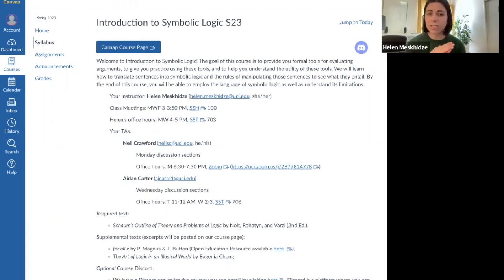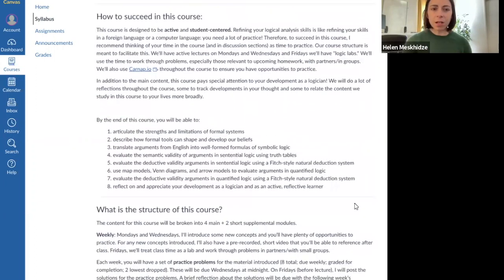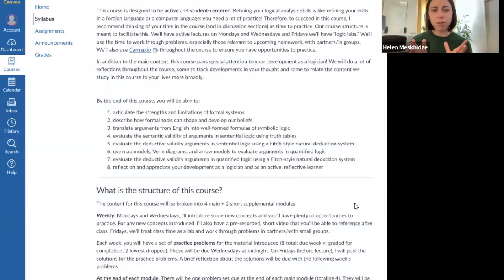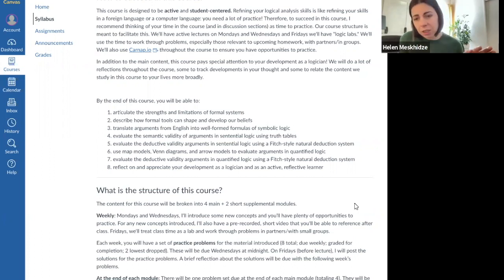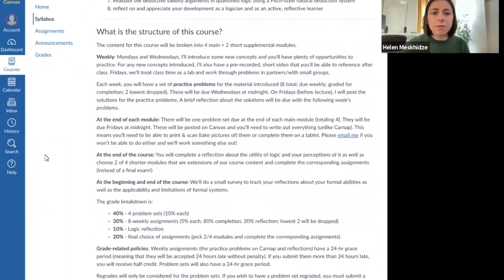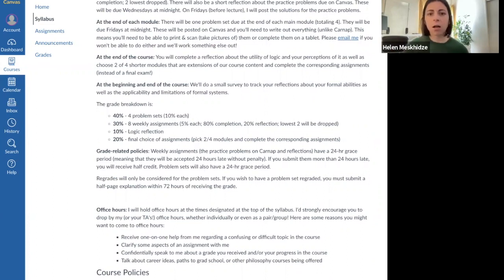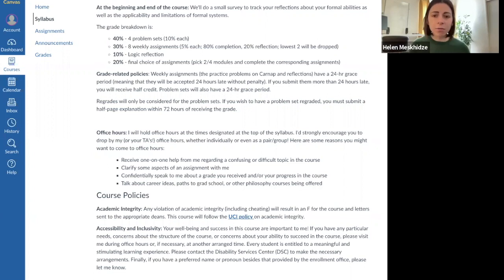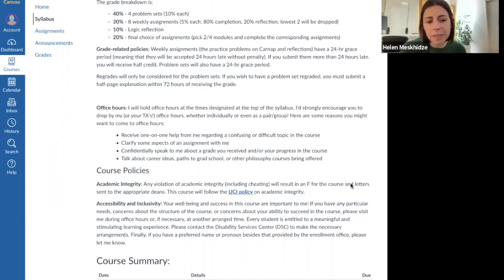Introduction to Symbolic Logic, Course Introduction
0:00 Course basics
2:53 Course format
6:58 Assignment Structure